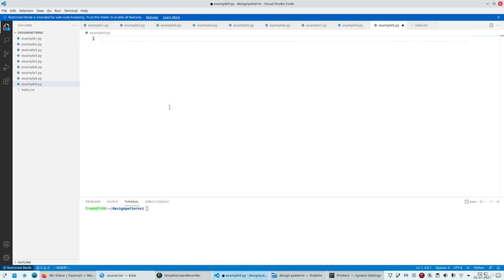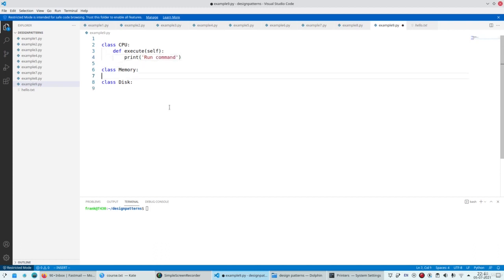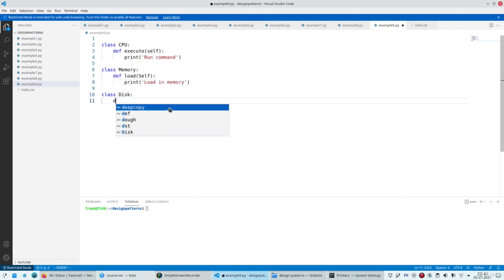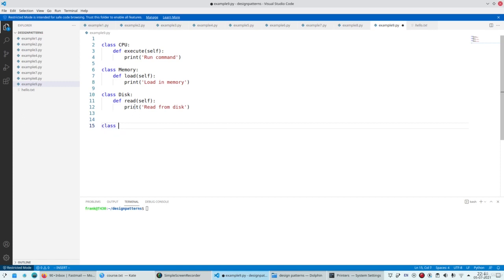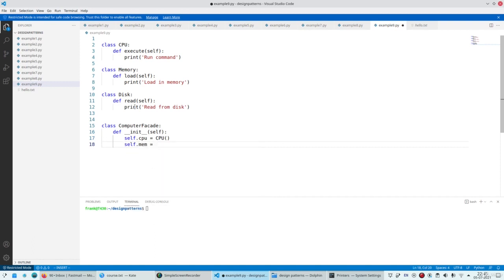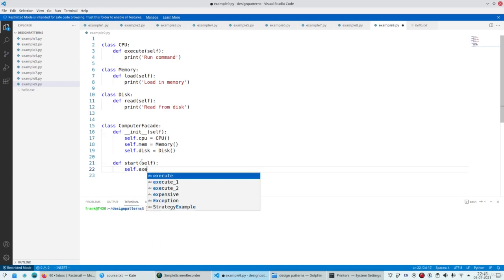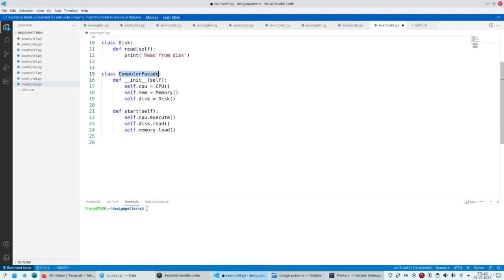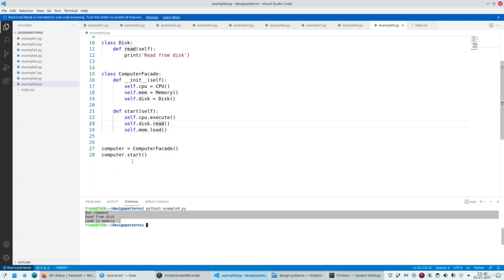Facade Design Pattern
Facade Method Design Pattern is a part of the Gang of Four design patterns and it is categorized under Structural design patterns. Before we dive deep into the details of it, imagine a building, the facade is the outer wall that people see, but behind it is a complex network of wires, pipes, and other systems that make the building function. The facade pattern is like that outer wall. It hides the complexity of the underlying system and provides a simple interface that clients can use to interact with the system.

# Facade pattern
# This pattern abstracts various sub systems into one
# interface. You can see it as a wrapper pattern

class CPU:
    def execute(self):
        print('Run command')

class Memory:
    def load(self):
        print('Load in memory')

class Disk:
    def read(self):
        print('Read from disk')

class ComputerFacade:
    def __init__(self):
        self.cpu = CPU()
        self.mem = Memory()
        self.disk = Disk()

    def start(self):
        self.cpu.execute()
        self.disk.read()
        self.mem.load()

    def stop(self):
        self.cpu.execute()

computer = ComputerFacade()
computer.start()
computer. Stop()